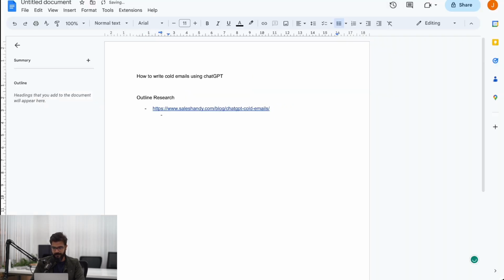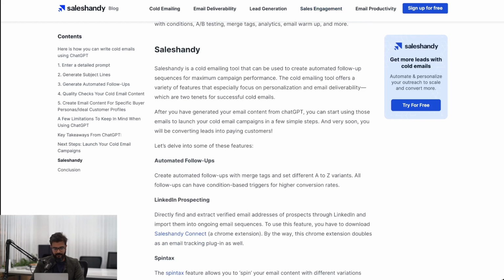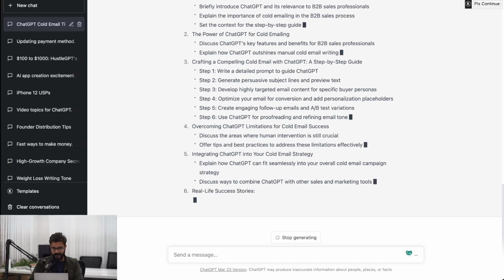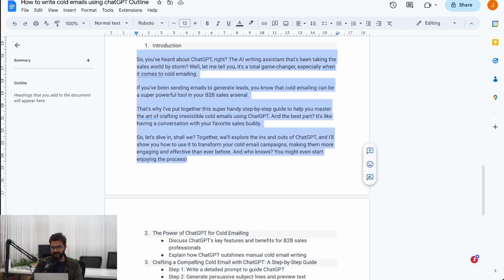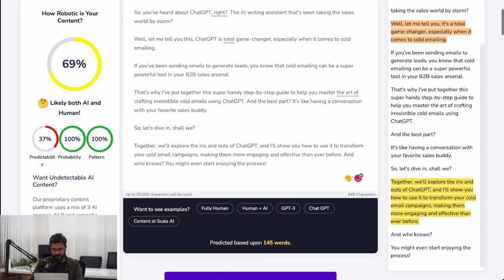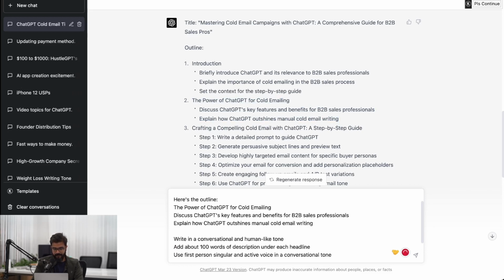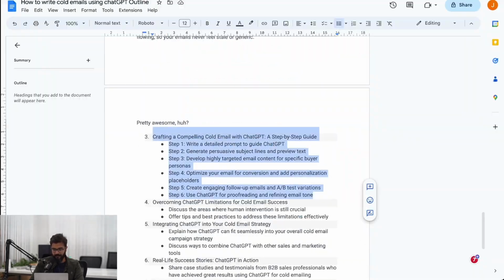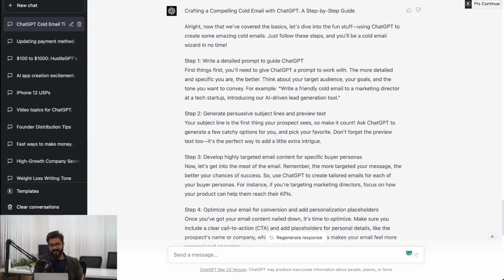Bypass AI detectors and write blog posts like Human with ChatGPT4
Here's the link to the doc

In this video, I'll show you how to create blog posts that sound just like they were written by a real person (like me, duh!). 🚀

First, I'll walk you through how to "talk" to ChatGPT-4, so it really gets what you're after. Wanna know the secret sauce? 🤫

keep it simple, ask clear questions, and watch the magic happen! ✨

I'm also gonna share my top tips to polish your AI-generated text.